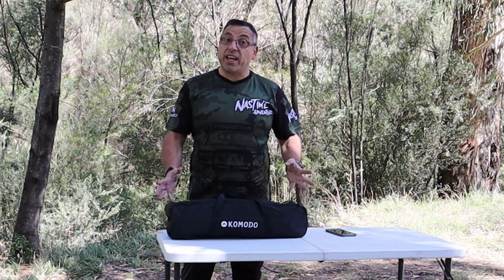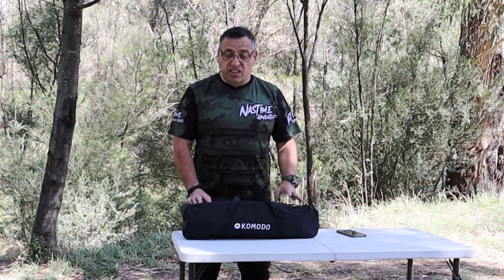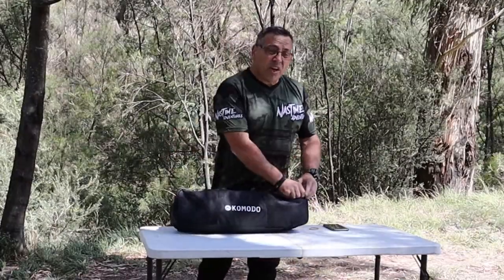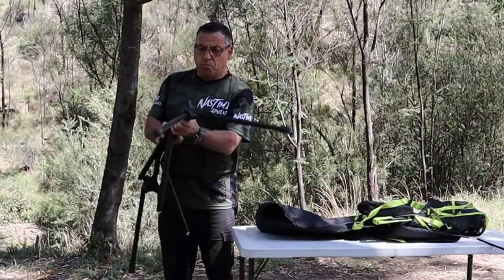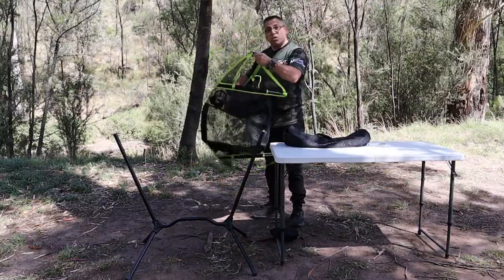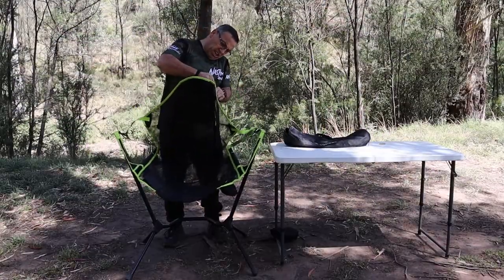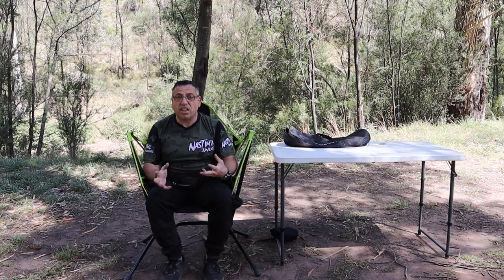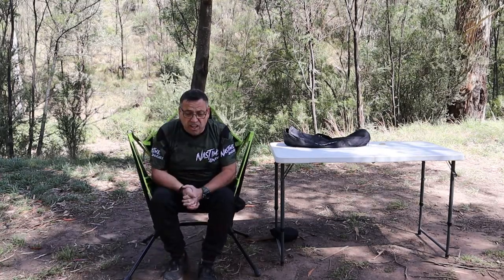Komodo Luxury Reclining Hammock Camping Chair Review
Introducing the all new ultimate camping chair from Komodo. This is a Komodo Luxury Reclining Hammock Camping Chair review. The ultimate luxury camping chair.

Welcome to NasTime Adventures. Prepare for adventure with the Komodo Luxury Reclining Hammock Camping Chair review. The ultimate camping chair that redefines comfort and luxury.

Link to chair on Amazon (Compare prices before buying)

Gear List - Buy or Be Inspired! - A comprehensive list of items either used or reviewed in my videos: